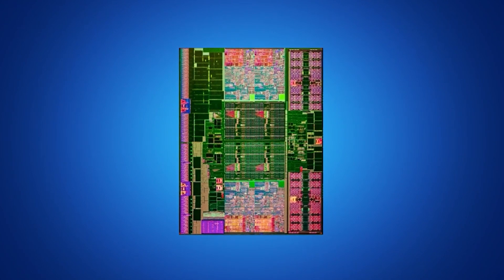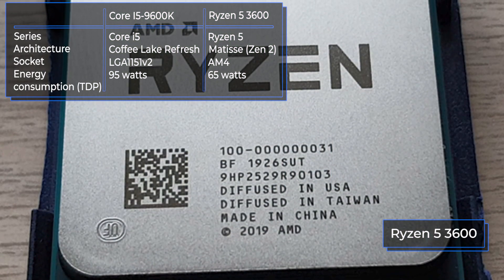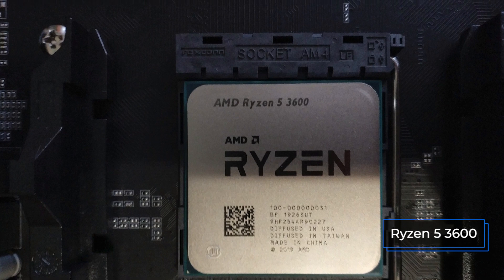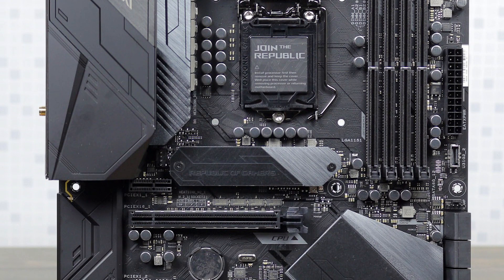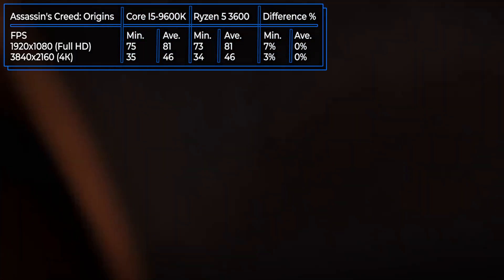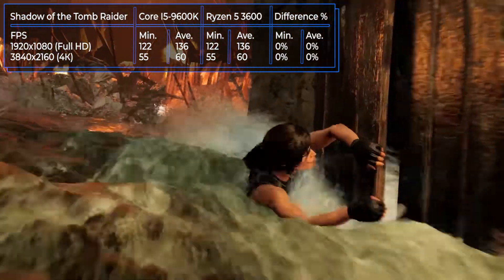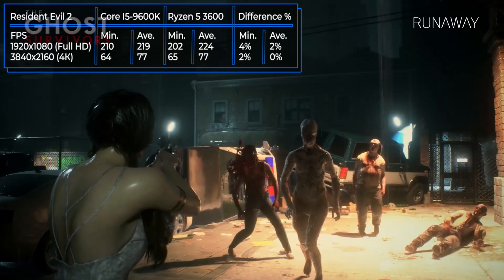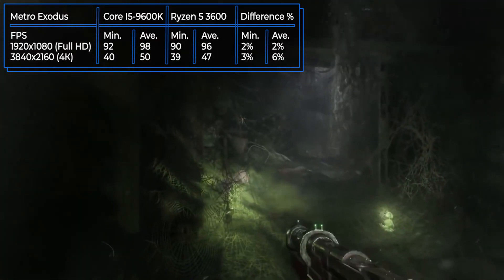CPU Intel I5 9600K vs AMD Ryzen 5 3600. Comparison + tests in games!